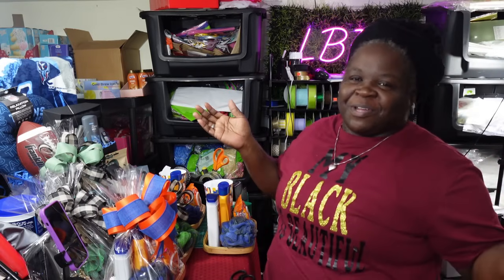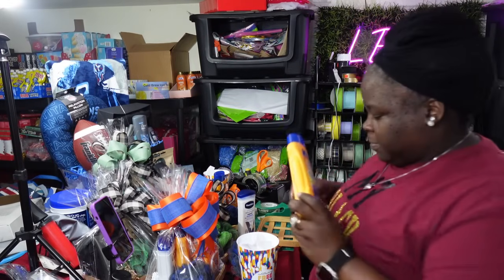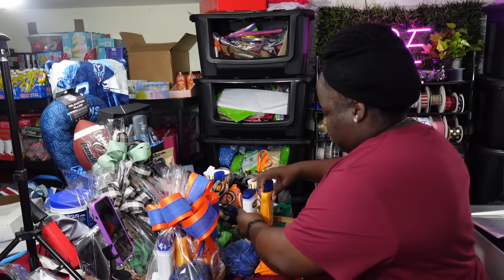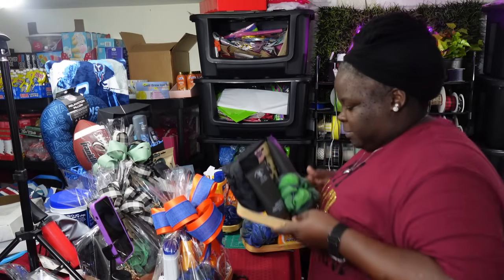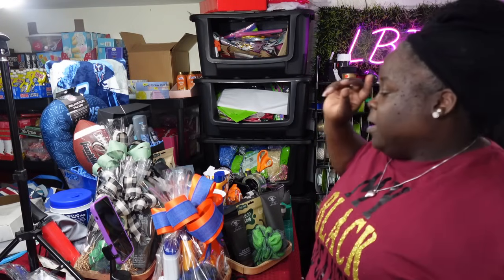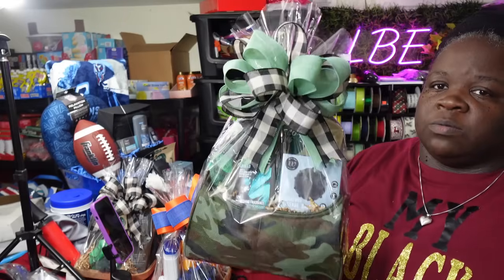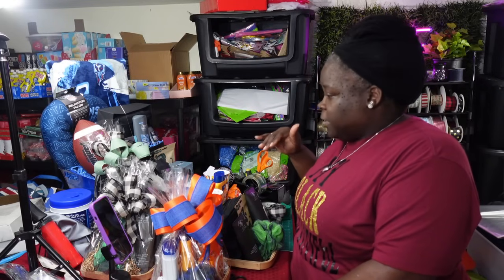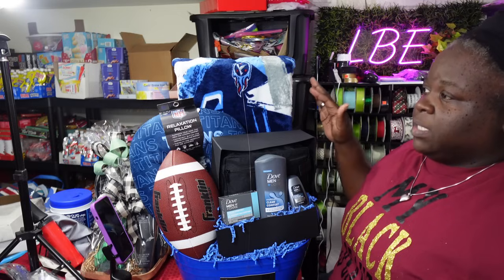4 Different Gift Basket Ideas For Men || Father’s Day 2024